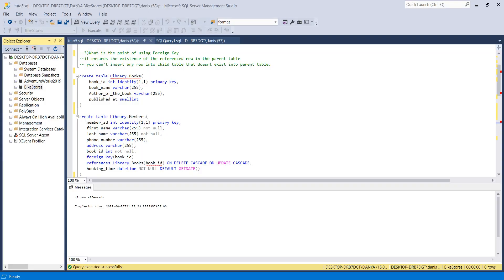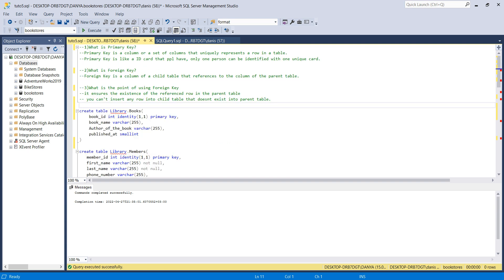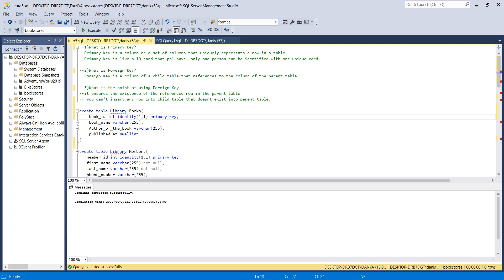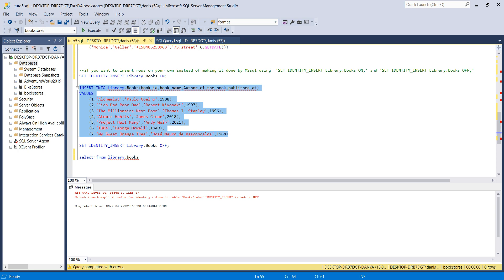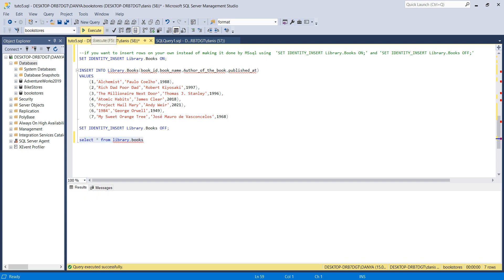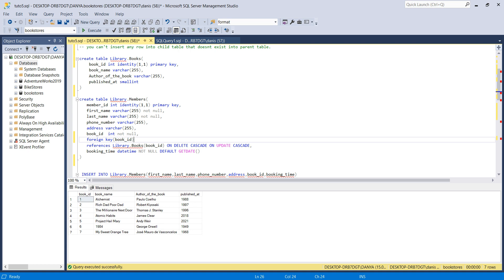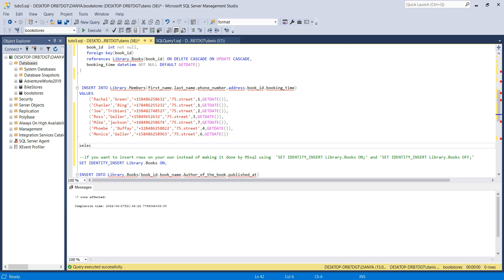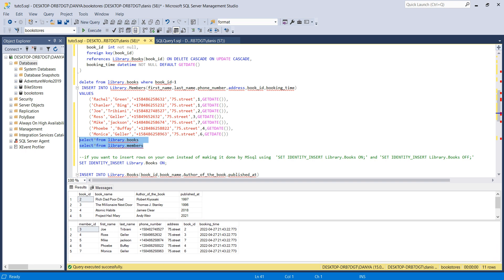5)Primary Key-Foreign Key-Insert values into table in Ms SQL server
Why we need to use Primary Key and Foreign Key in SQL?
you can download file from GitHub and also can create your own table using realaitonships and also constraints like Primary Key and Foreign Key